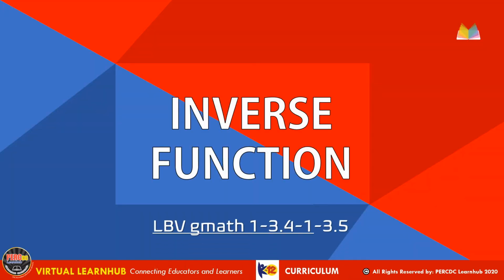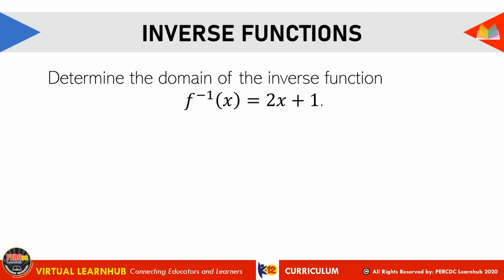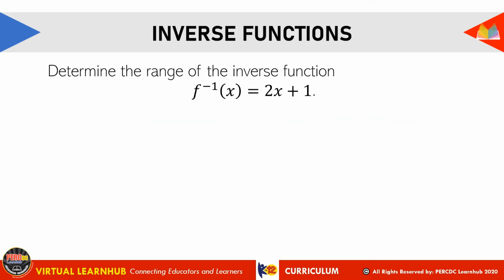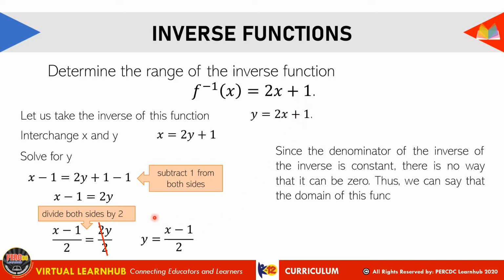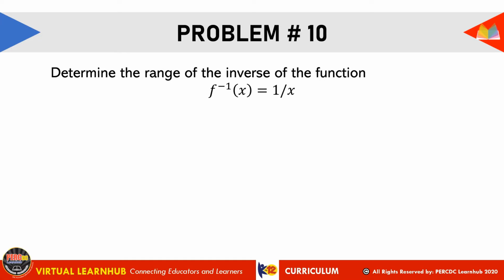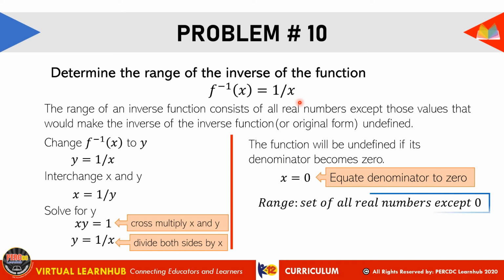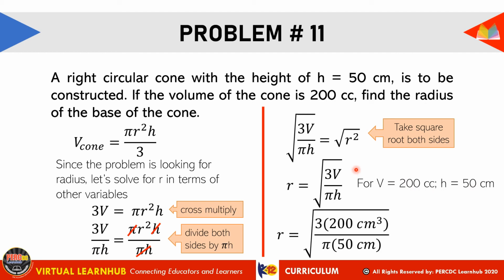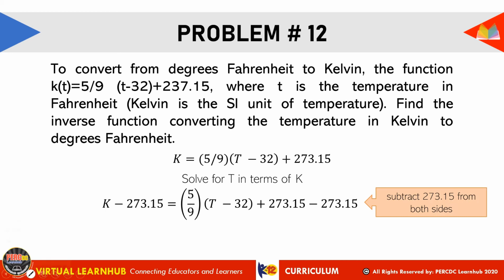Inverse Functions 1-3.4-5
MELC
- Finds the domain and range of an inverse function
- Solves problems involving inverse functions